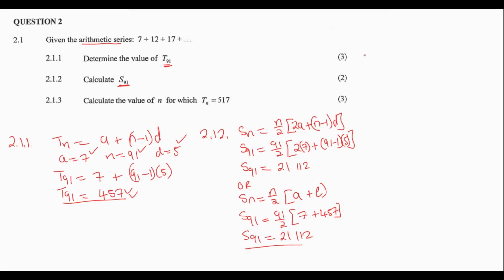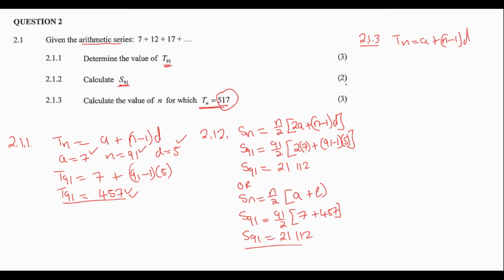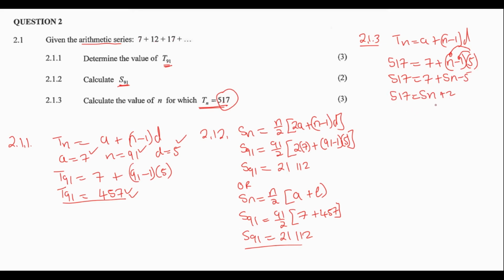2023 DBE MATHEMATICS PAPER 1 QUESTION 2 1 3 SEQUENCES AND SERIES